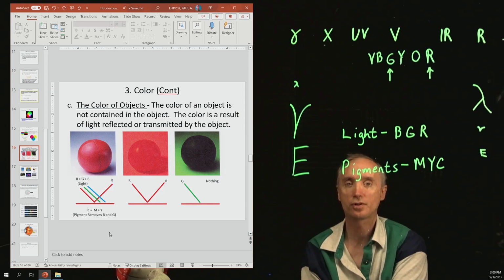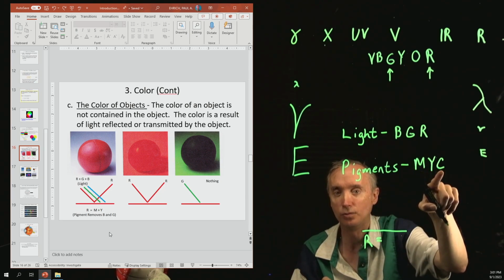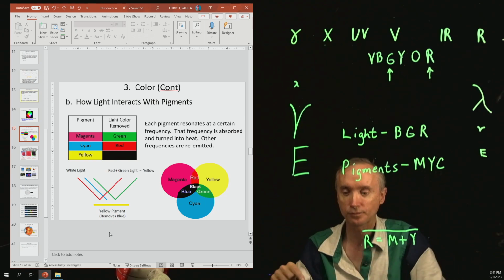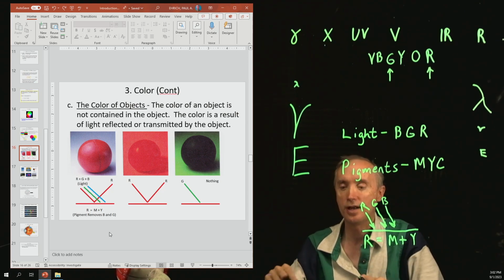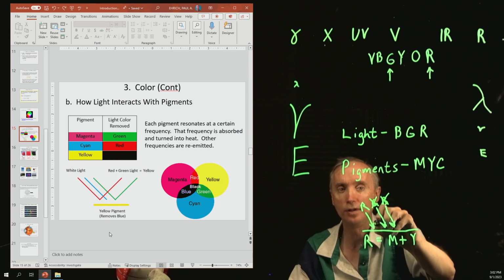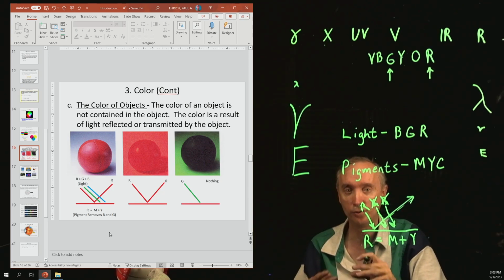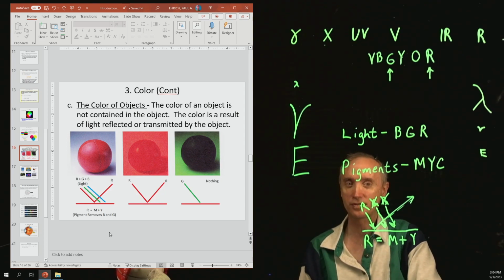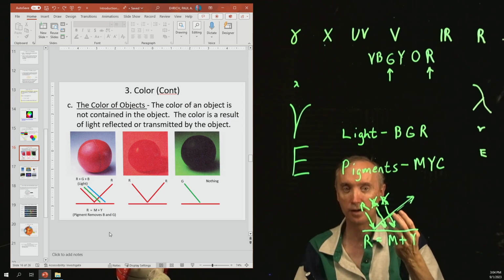Phy 17 7 Illuminating Pigments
In this segment about light you will learn how the color of an object you see depends on the color of light shining on it.